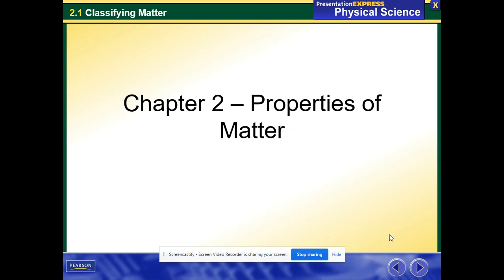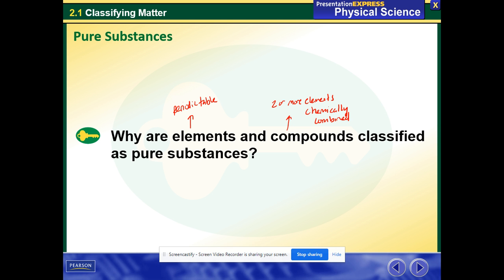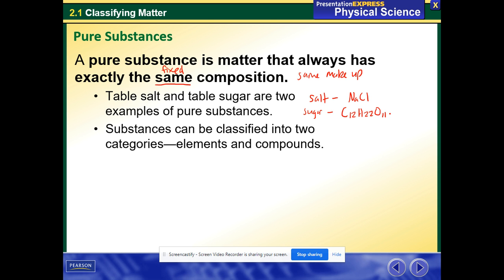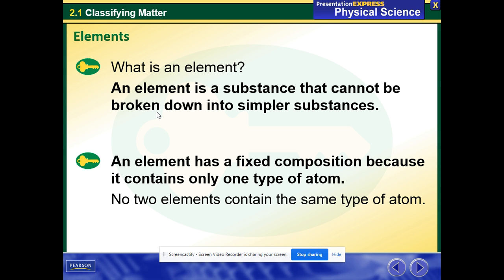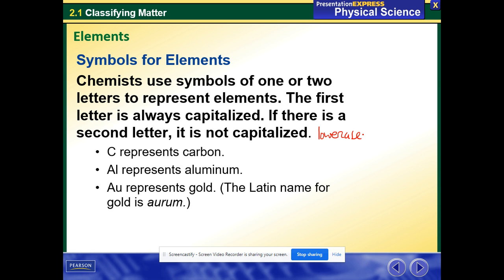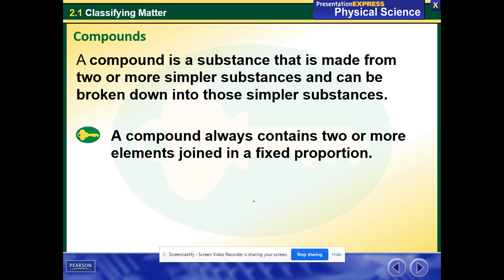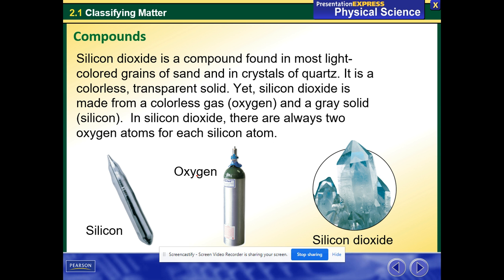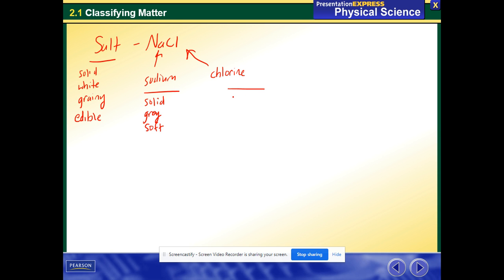Chapter 2.1 Lesson Video - Classifying Matter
Integrated Science 2.1 Lesson Video